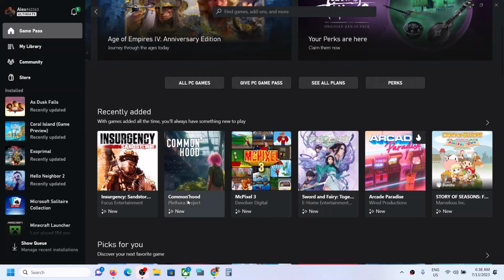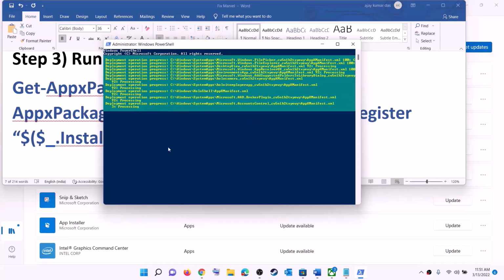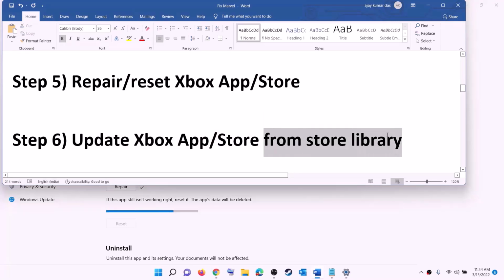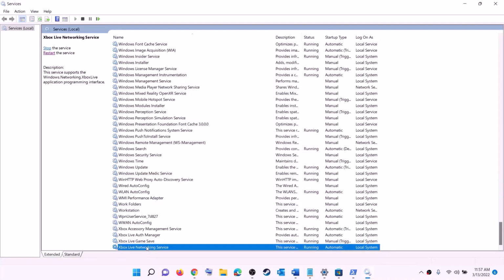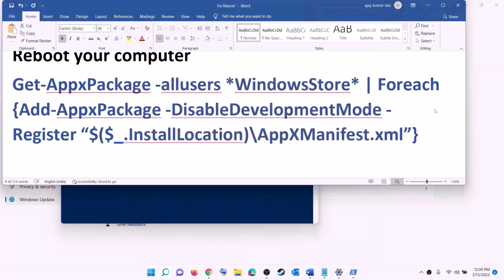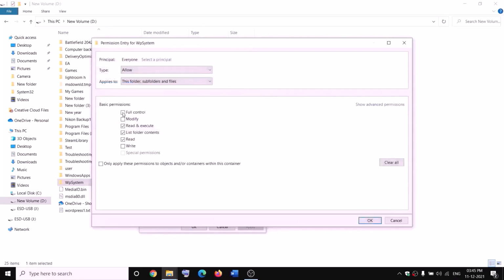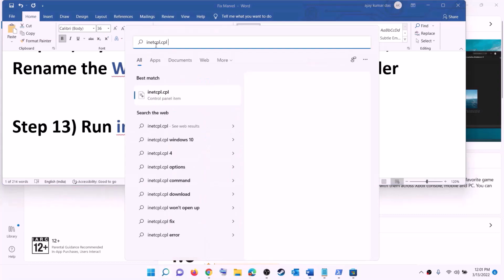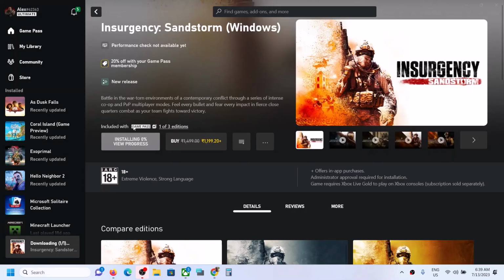Fix Insurgency Sandstorm Not Installing On Xbox App/Microsoft Store On Windows 10/11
C:\Users\Username\AppData\Local\Packages\Microsoft.WindowsStore_8wekyb3d8bbwe
Install Gaming service:
start ms-windows-store://pdp/?productid=9MWPM2CQNLHN
Step 8) Start all these services
IP Helper
Gaming services
Windows Update